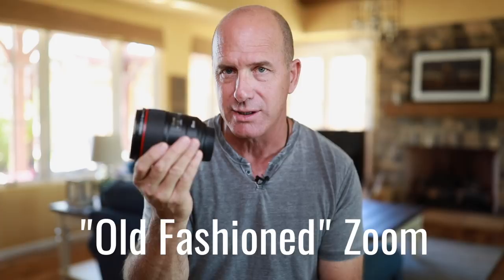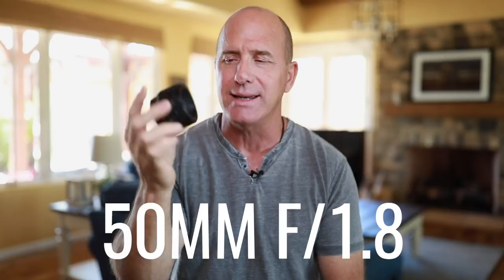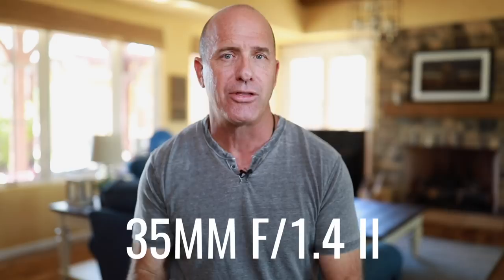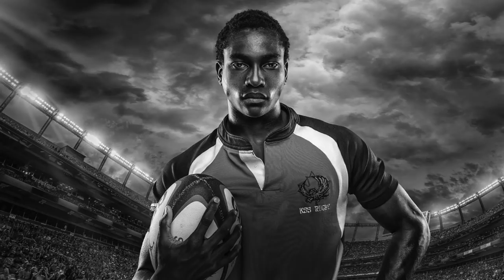WHICH PORTRAIT LENS IS RIGHT FOR YOU? My Top 5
If you're a portrait photographer or looking to become one, here are 5 amazing portrait lenses you NEED in your camera bag!

Joel Grimes has been a commercial photographer for over 40 years, and during that time he has shot with a lot of different lenses. This video will show you why he chose these 5 lenses to always be in his camera bag.

If you like this kind of content, for more! I have over 35 hours worth of content for an amazing price. I hope to see you there!

*re-uploaded with adjusted music volume*